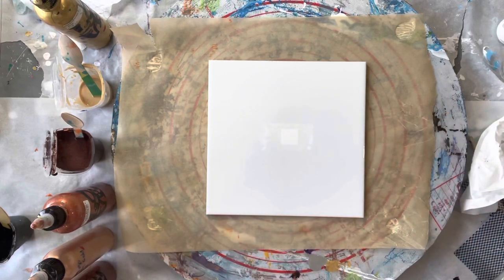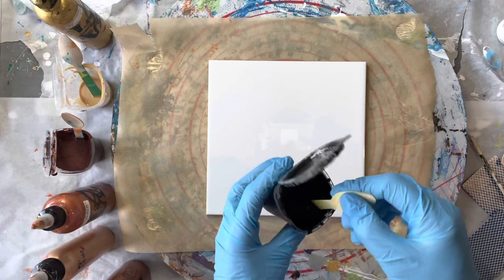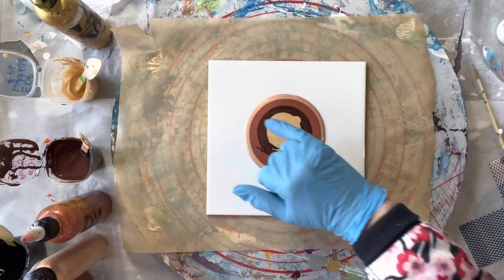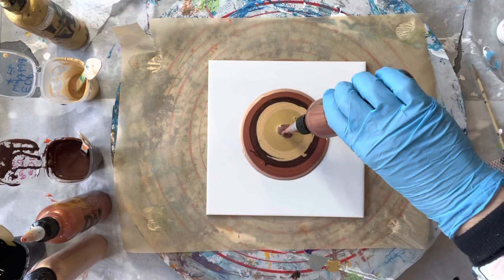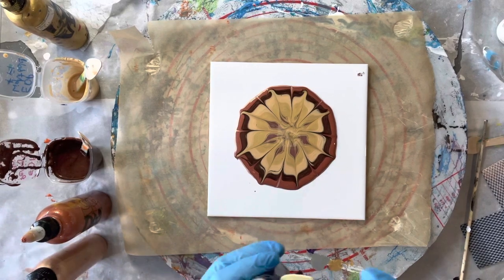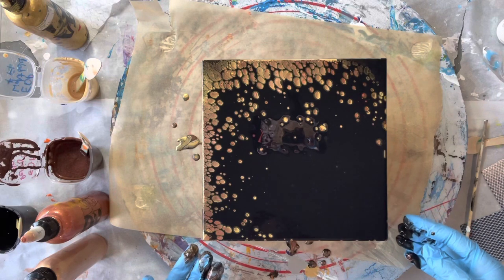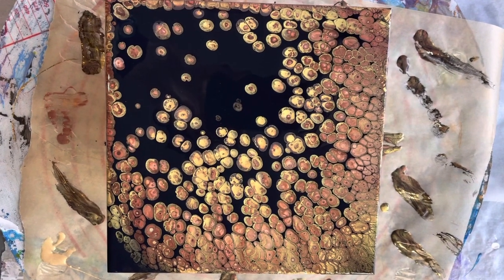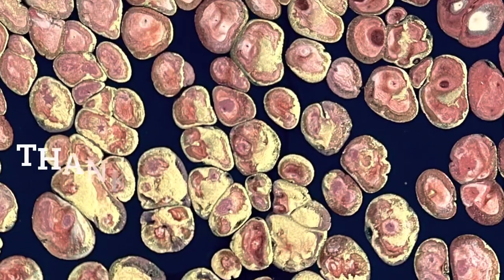#42 FLUID ART TUTORIAL: PEARL POUR with GORGEOUS RESULTS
All paints have been mixed with Australian Floetrol only, as the pouring medium, approximately one part paint to two parts Australian Floetrol (to get a consistency of when a little is drizzled back into the mixing cup, it forms a small mound for a couple of seconds before disappearing).

Colours:  Eraldo di Paolo: Metallic Bronze; Metallic Copper; Light Gold; Metallic Penny Loafer
                 Mont Marte: Pouring Paint Gold; Pouring Paint Rose Gold

Cell Activator :  Global Black
The Cell Activator was mixed with Australian Floetrol one part paint to four parts Floetrol.